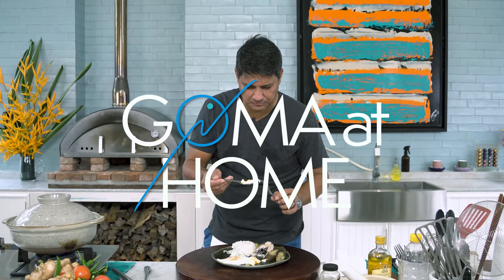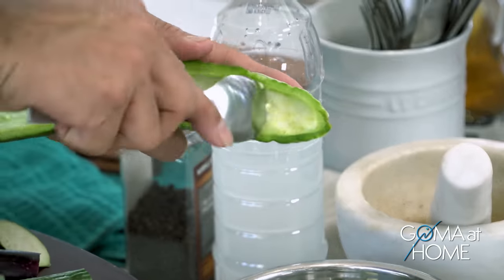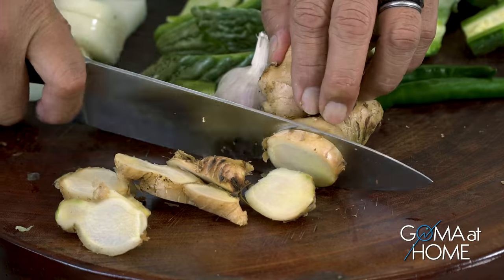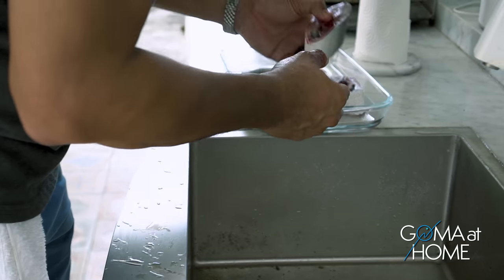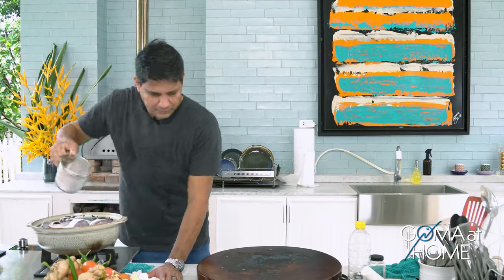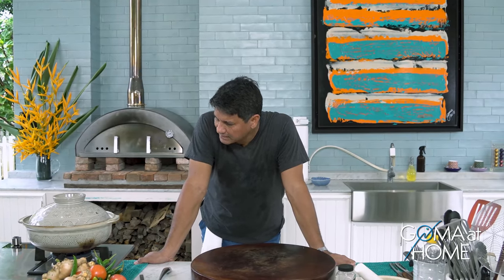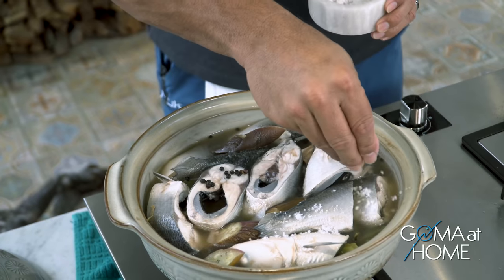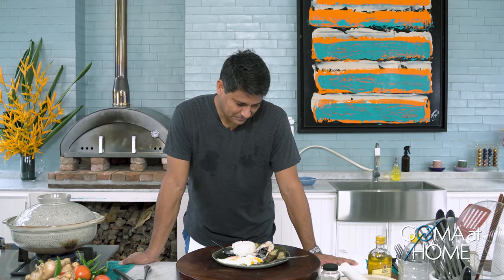Goma At Home: Paksiw Na Bangus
Happy 2022 to all of you!

I’m sure we all ate a lot over the holiday season. So this Sunday, I will prepare something healthy, light and affordable.

For my version of Paksiw na Bangus, you will need the following ingredients
Bangus
Ginger
Vinegar
Garlic
Onion
Eggplant
Green Chili
Pepper
Salt